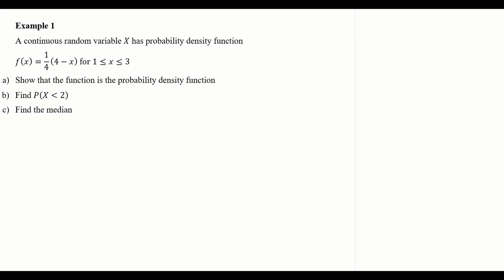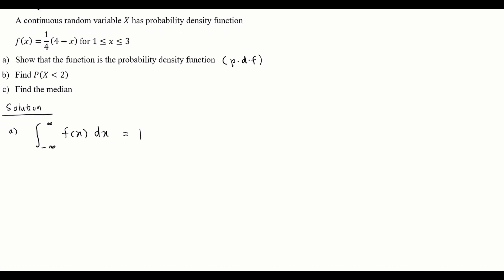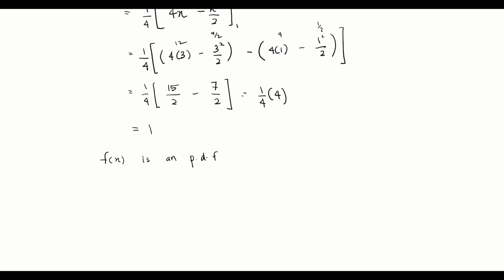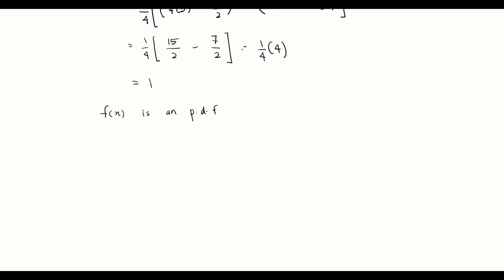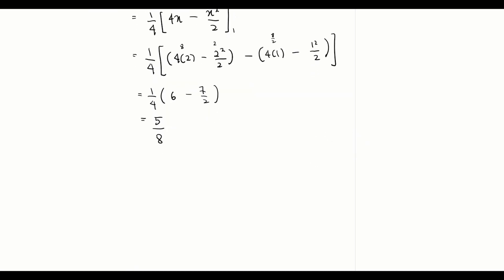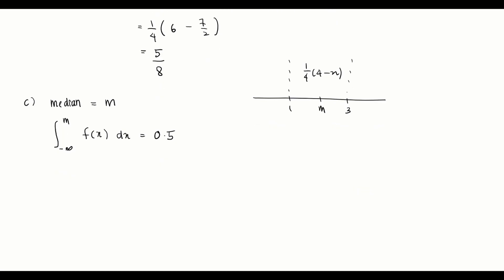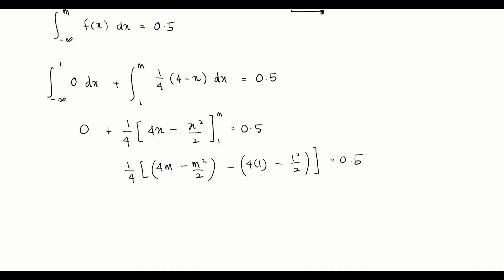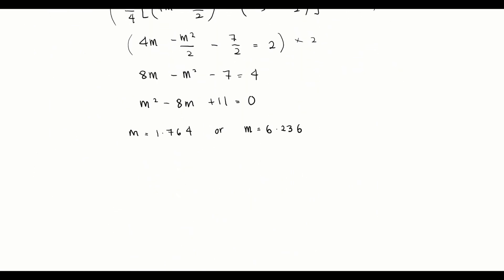Chapter 9_SM025 | 9.3 Continuous Random Variable (2/9)